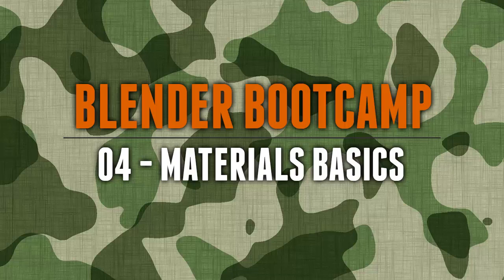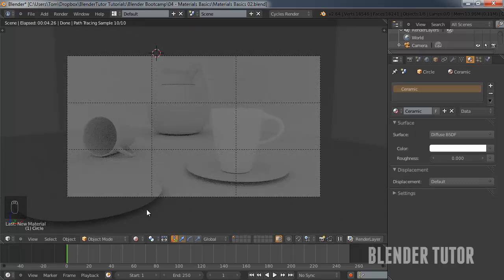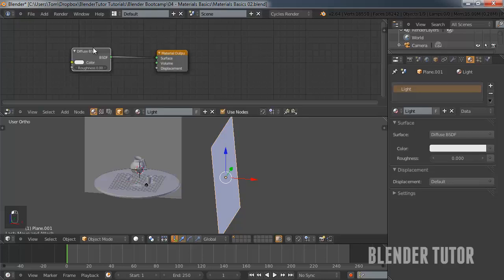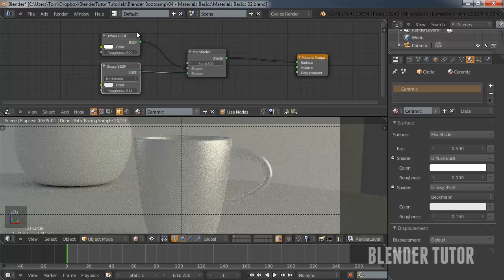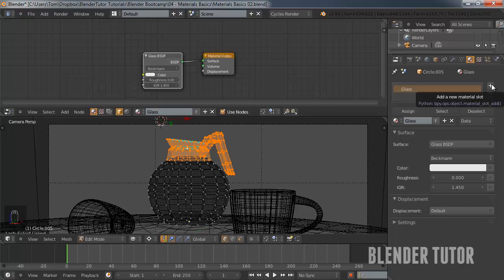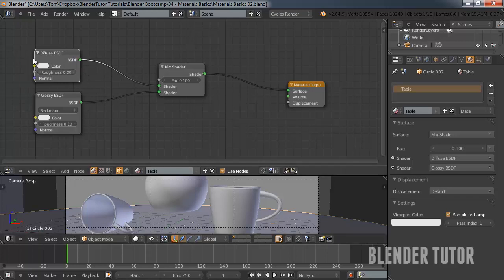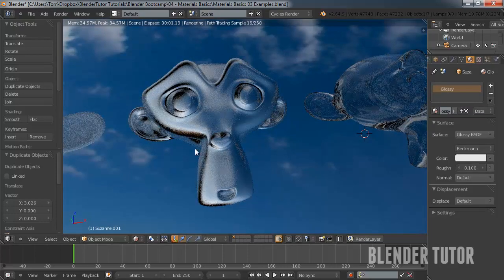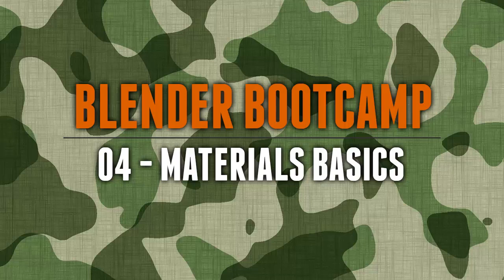Blender Bootcamp Tutorial Series - 04 Materials Basics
In the fourth tutorial in the Blender Bootcamp Series, we'll go over the basics of creating materials for your objects in blender, as well as how to use the node editor to create more complex materials.

Chapters:
0:00 Introduction